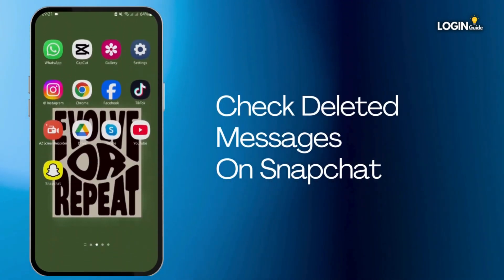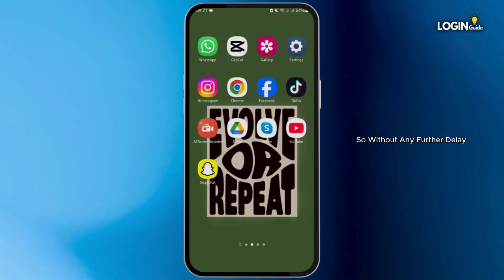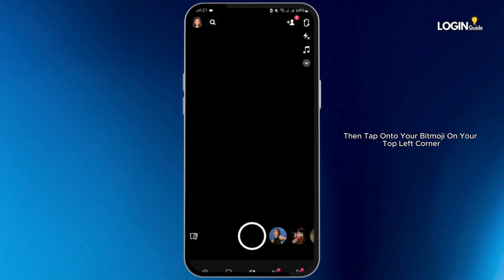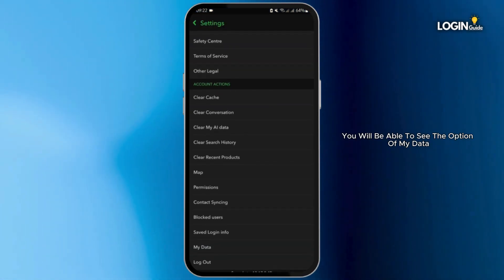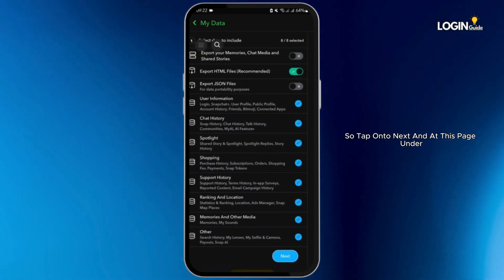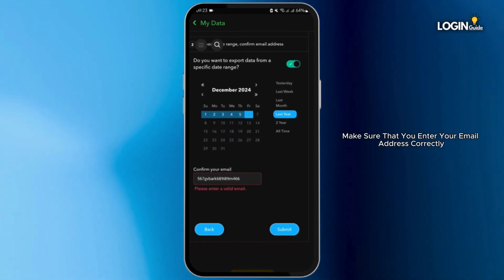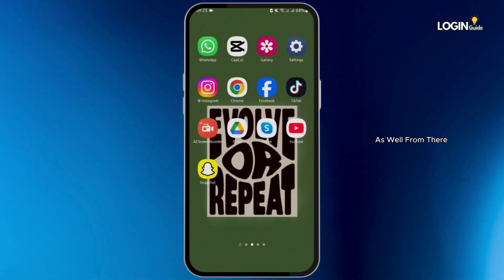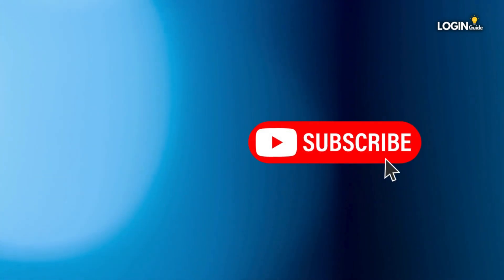How To Check Deleted Messages On Snapchat (Full guide)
How to Check Deleted Messages on Snapchat

Want to recover or check deleted messages on Snapchat? This guide explains how you can access them with simple methods.

0:05 - How Snapchat Stores and Deletes Messages
0:10 - Steps to Retrieve Deleted Messages

Learn how to manage and recover your Snapchat conversations effectively.